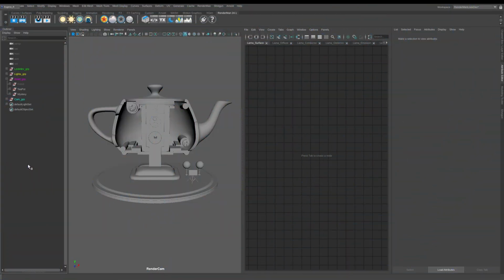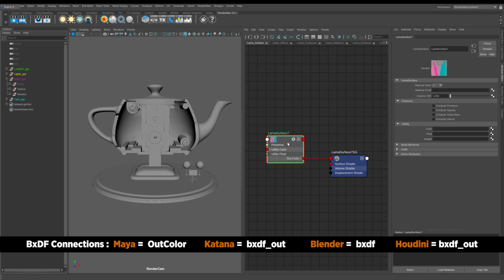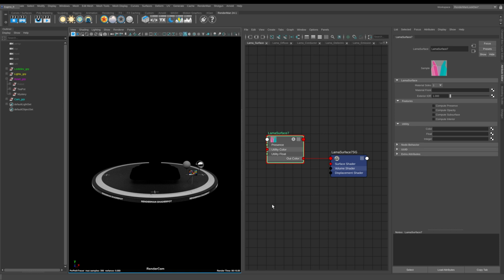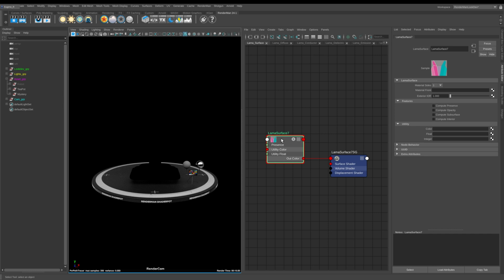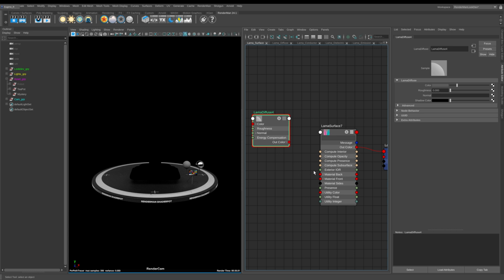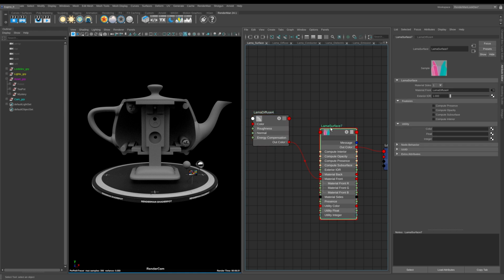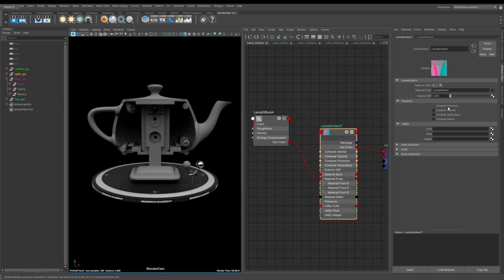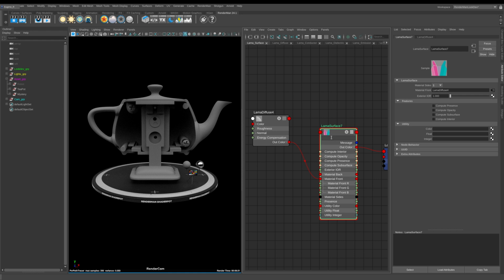RenderMan Fundamentals - LamaSurface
In this lesson, we'll be taking a first look at the Material X Lama Surface node and how it should be used as the base of all your Lama layered materials.